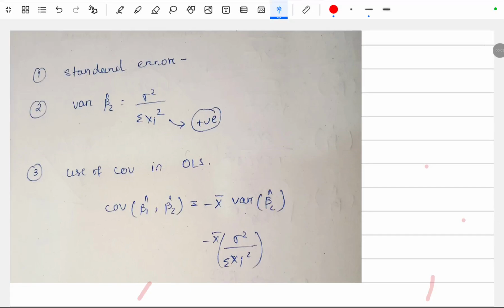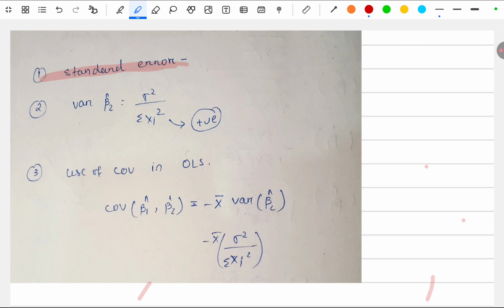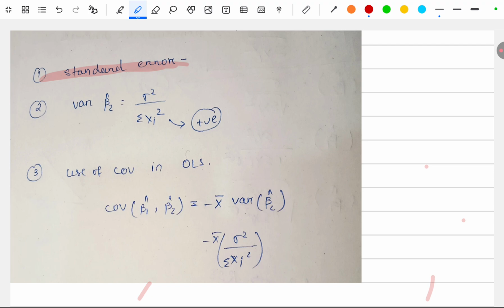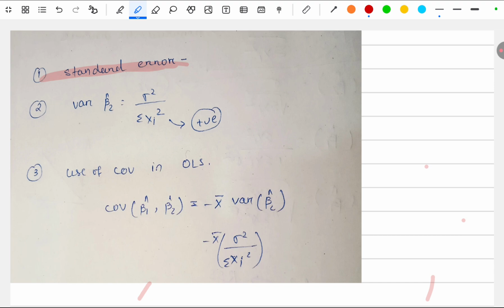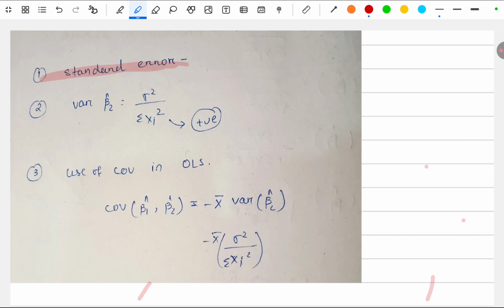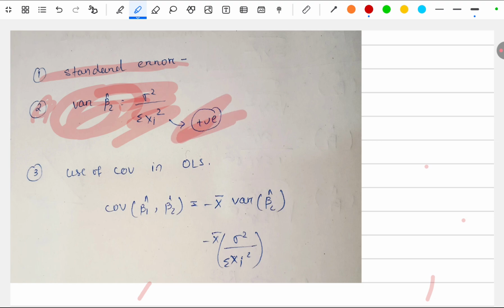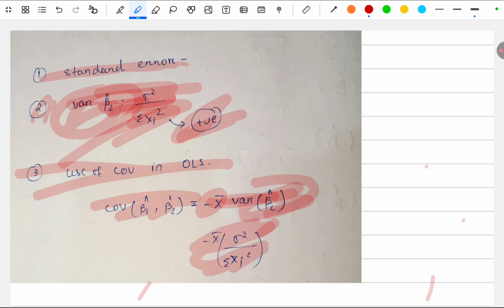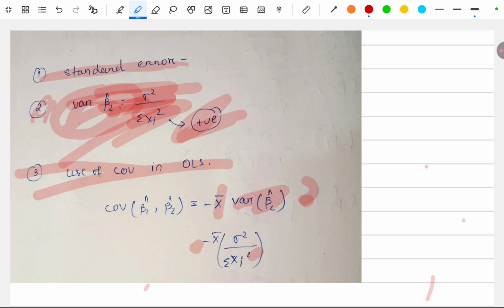What is Standard error of estimates, it's uses, value of var b2 , covariance uses in se.